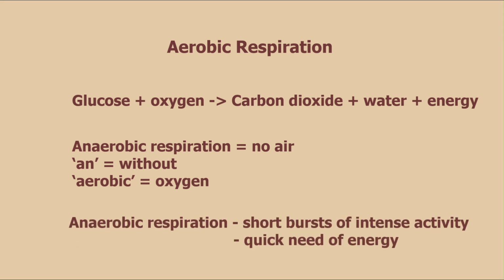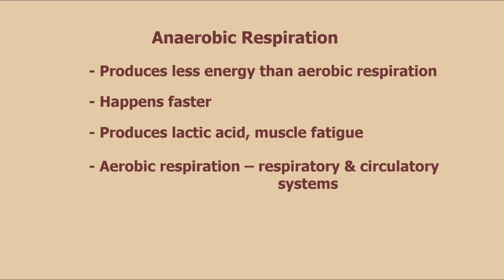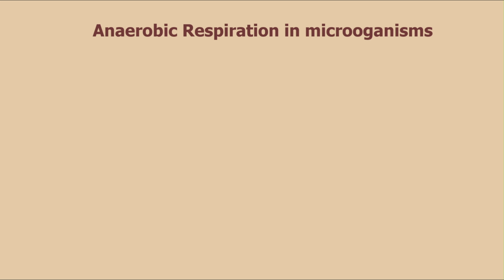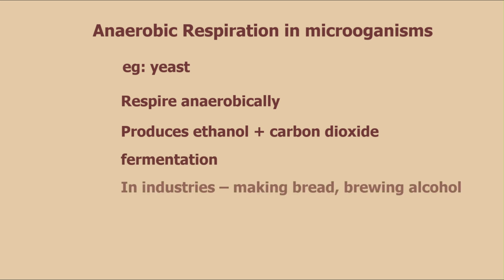Where do we get Emergency Energy? | GCSE Revision | Study Planner | Target Teach Tutors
Apologies for the delay in uploading this video — it was due to some health issues. Thank you for your patience and understanding.

In this video, we explore Anaerobic Respiration that contains with valuable theoretical insights to help boost your confidence in this topic. It's an excellent resource for GCSE revision and exam preparation.

Target Teach Tutors is an online Teaching platform. We teach Maths and Science to Secondary school students, covering all boards from 9 -1. Past paper questions and answers with related theories are also discussed. Here at Target Teach Tutors we will be posting regular videos on weekly basis preferably on Mondays. We've included revision questions in the video—enjoy working through them and get feedback directly from us! Our online teaching platform gained popularity among students, especially during the COVID-19 lockdown. Both students and parents appreciated the convenience and quality of our virtual classes—though many still prefer the in-person experience. We're here to help you find the perfect schedule for your learning needs!

Discover helpful insights, tips, and resources to support your learning journey.
Blog Check out what our students and parents think about our tutoring services

Study hard!